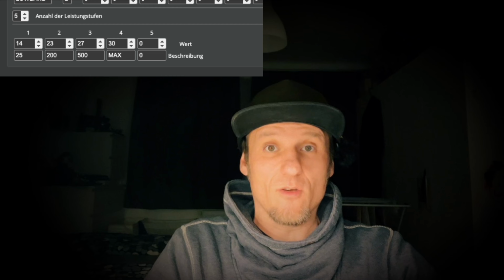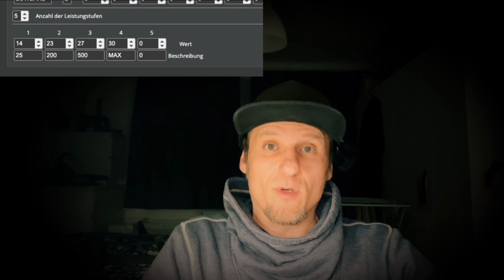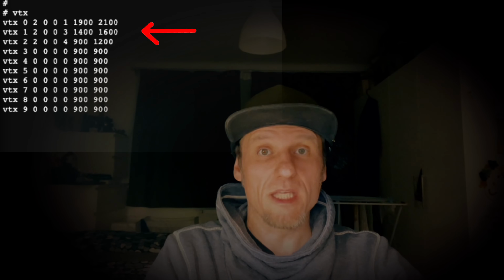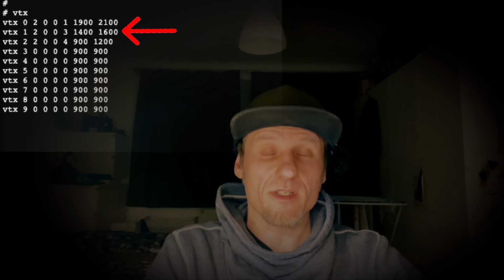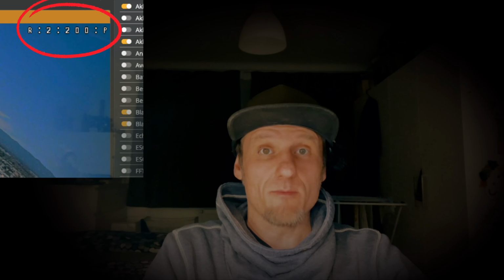VTX POWER QUICK TIP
Changing the vtx power on the fly? Yes please, so here it is my quick tutorial to set up everthing to change the mw quick and easy during your pack!

vtx 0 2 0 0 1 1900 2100
vtx 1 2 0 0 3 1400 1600
vtx 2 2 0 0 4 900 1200

My gear

Frame @wearefpv JeNo 5.1 Toilet Tank
Stack & ESC @SequreTech
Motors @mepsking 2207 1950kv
Props @gemfan Sbang 4934-3
Goggle HDzero Goggle V2
Actioncam @runcam Thumb Pro
Lipos @HobbyKingOfficial 1300mah Purple and 1300 mah LiHV
Radio @RadioMasterRC T15
Stickcam @insta360de Go3
Power @ecoflow.deutschland River2
Charger @skyrctech D200neo